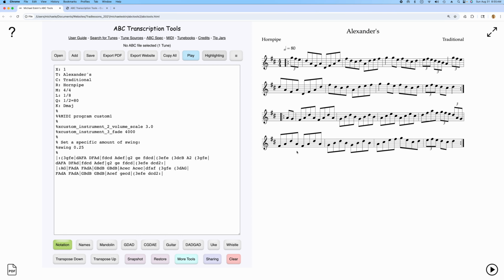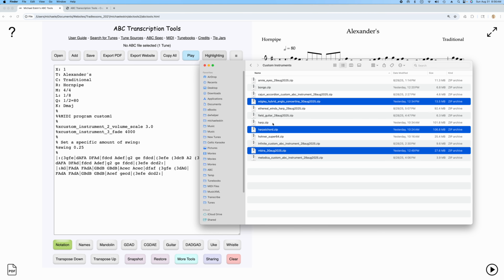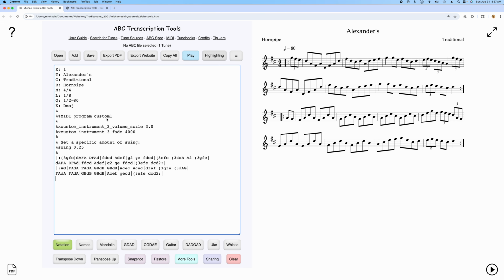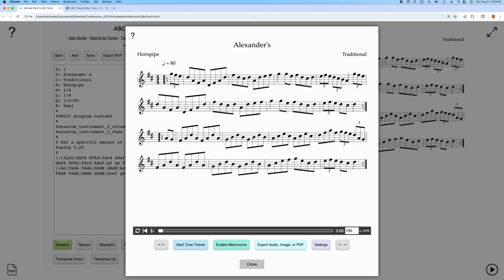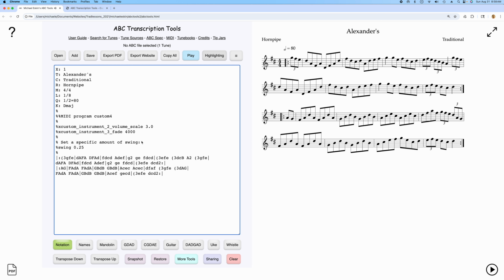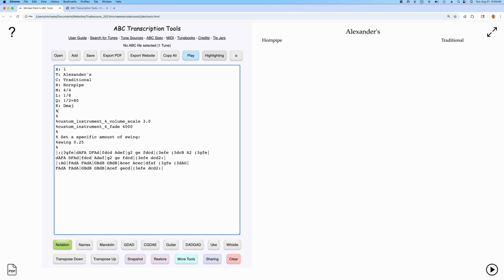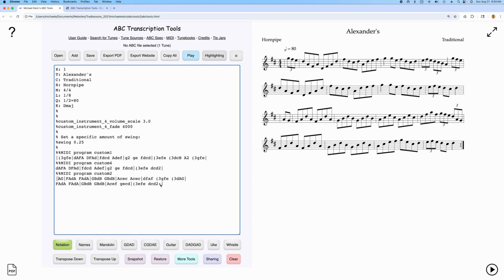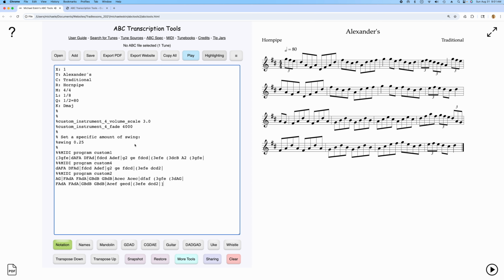ABC Transcription Tools - Expanded Custom MIDI Instrument Support (From 1 to 8)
The tool now supports up to 8 custom MIDI instruments.

Full details on the creation and use of custom MIDI instruments can be found in the User Guide: